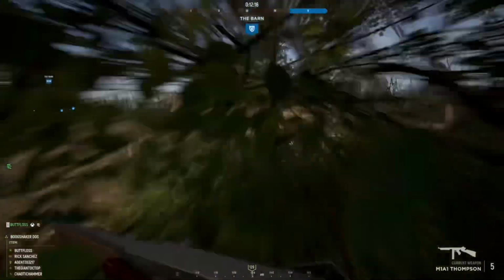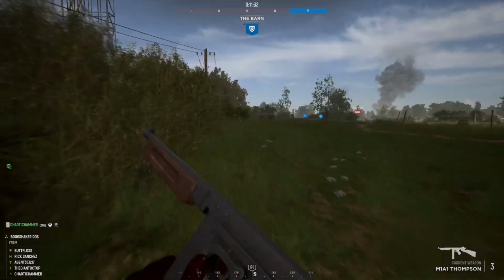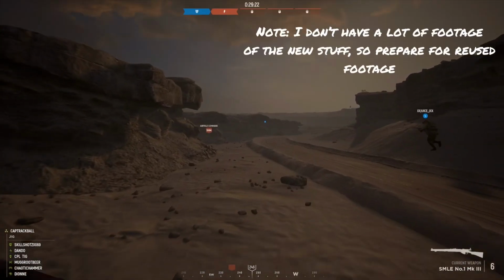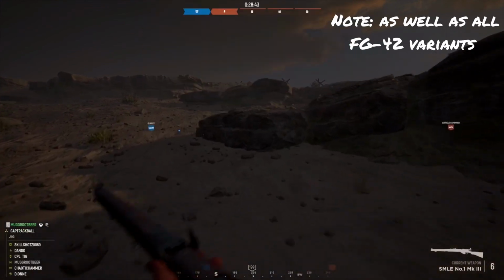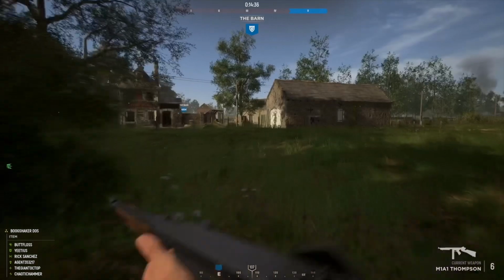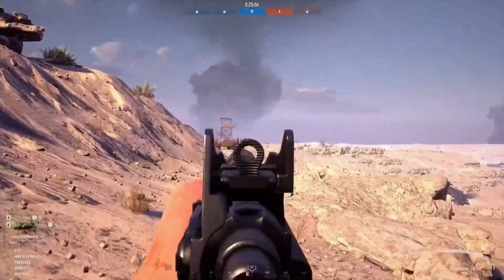Hell Let Loose Update 14.5: What you Need to Know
Today we had part 1 of 2 if the British faction fixes drop today and so far things at least look promising p. New weapons, sub factions, night maps and more coming to this update. What do you think of the update? Leave it the comments below